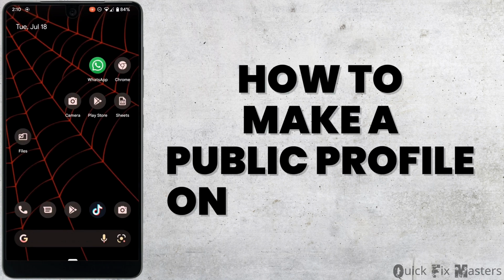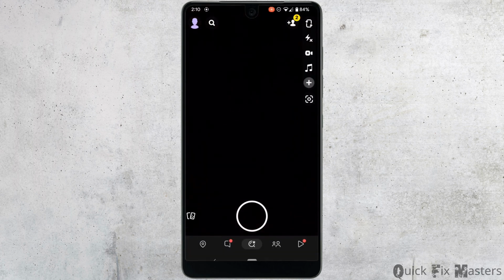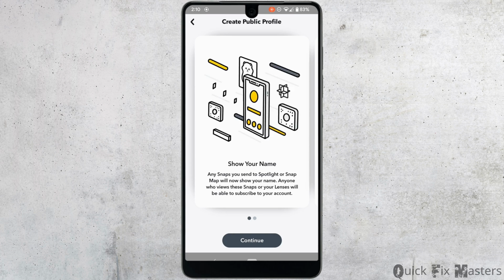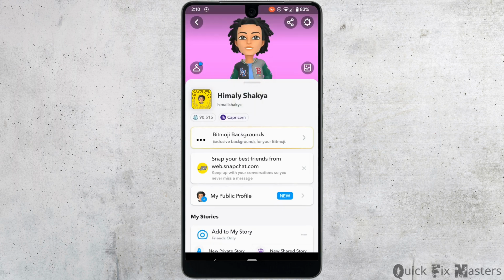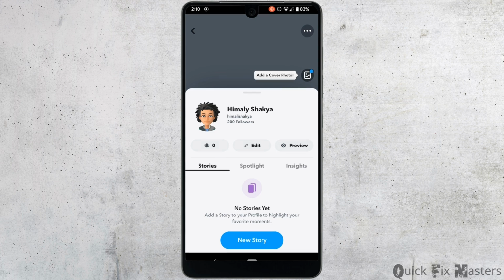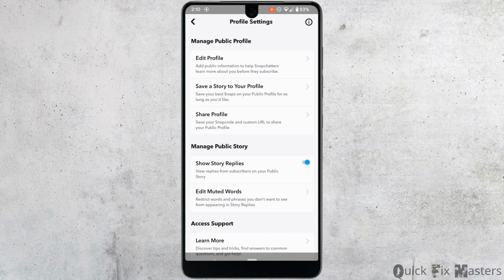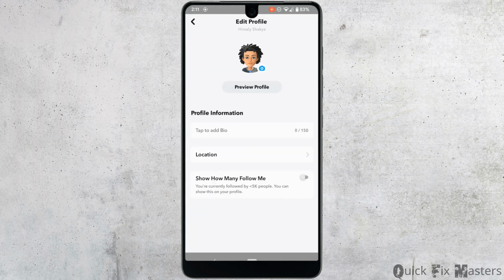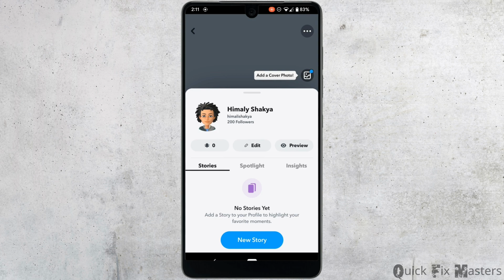How to Make a Public Profile on Snapchat Android 2023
In this video, we'll show you a step-by-step guide on how to make a public profile on Snapchat for Android users in 2023. Making your profile public allows you to connect with a wider audience, share your Snapchat stories with more people, and engage with a larger community. 📸

Whether you're new to Snapchat or a regular user, our tutorial will walk you through the entire process of setting up your public profile, ensuring you can showcase your content to the world. 🌟

From adjusting your privacy settings to managing who can view your snaps and stories, we've got you covered. Our instructions are user-friendly and easy to follow, so you can make your profile public with confidence. 🔍

If you find this video helpful, please consider giving it a LIKE 👍 and hitting the SUBSCRIBE button 🔔 for more valuable tips, tricks, and tutorials on Snapchat and other social media platforms. Your feedback matters to us! 🎉

Chapters:
00:00 Introduction
00:04 How to Make a Public Profile on Snapchat Android 2023